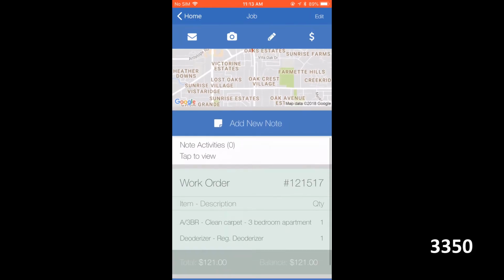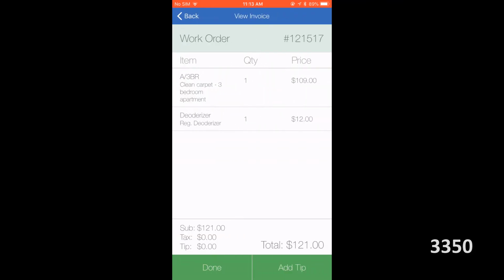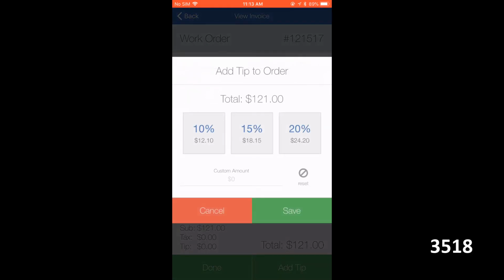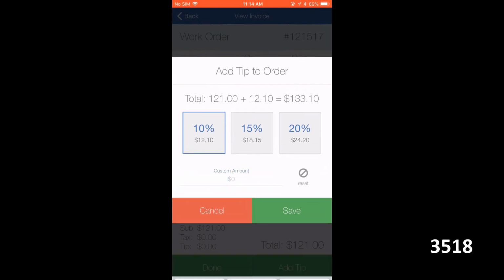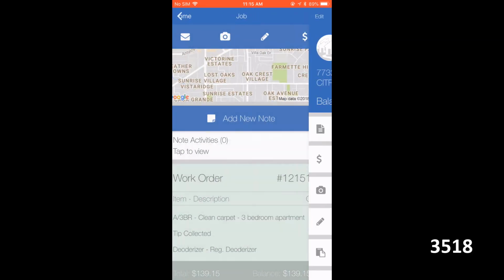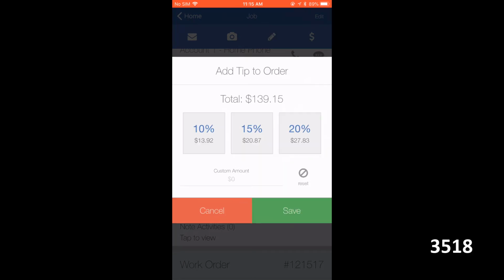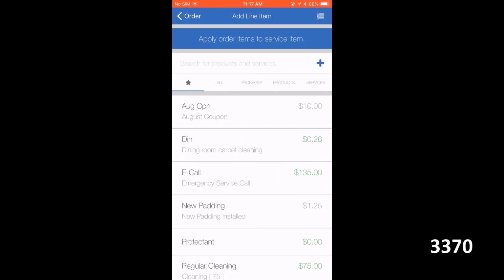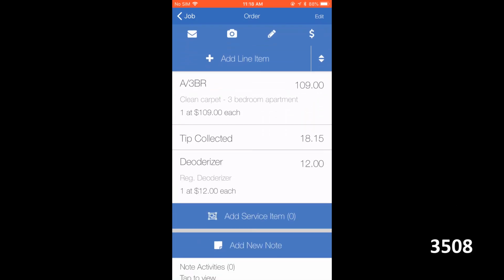Technician 1.0.9 Release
The features and fixes of the ServiceMonster Technician 1.0.9 release!